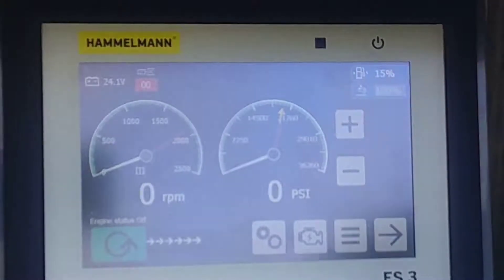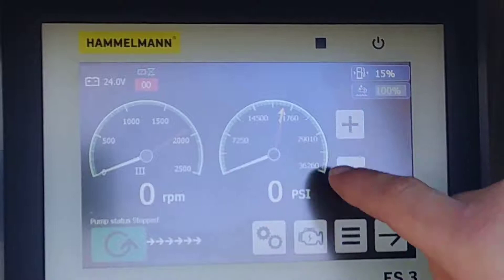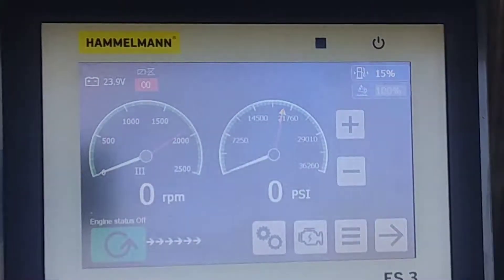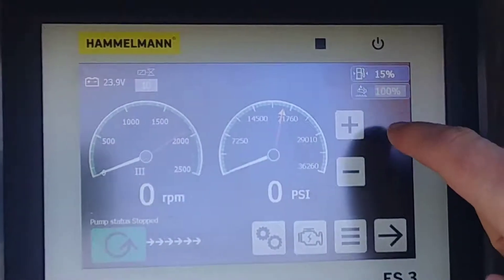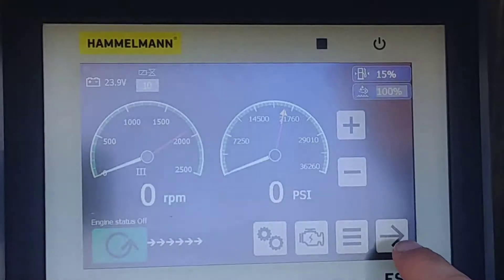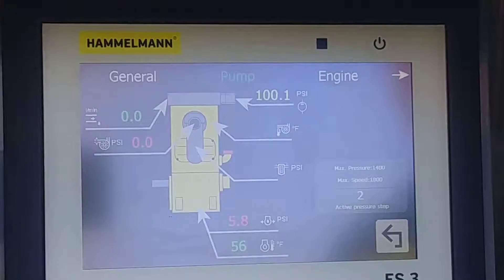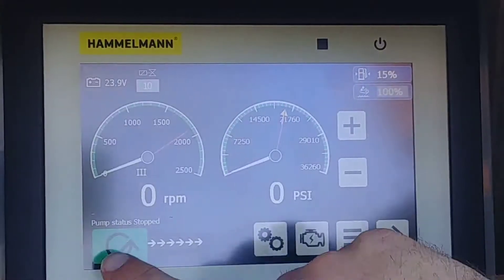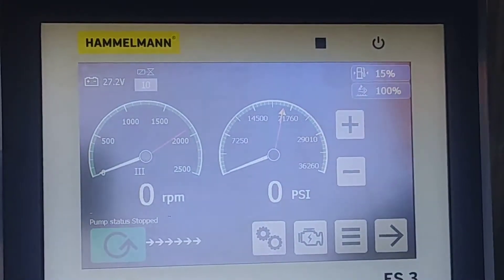Hammelmann ES3 General Operation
General functions of a Hammelmann ES3 control system.